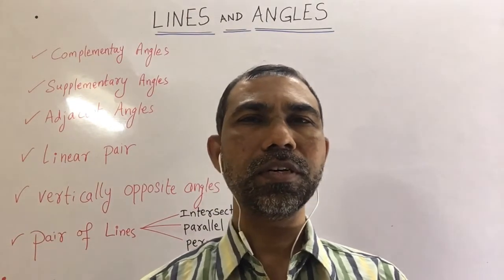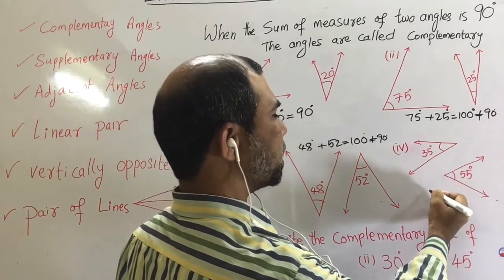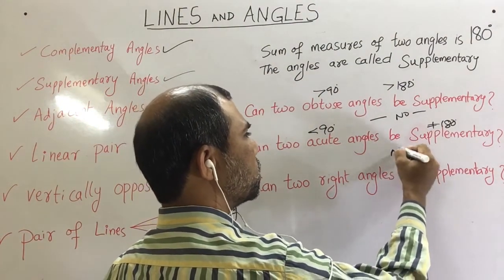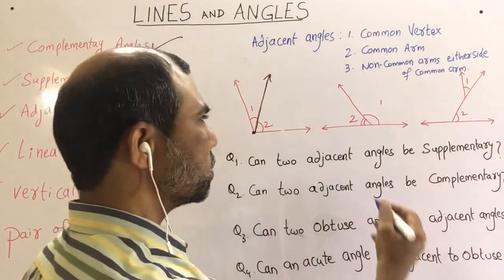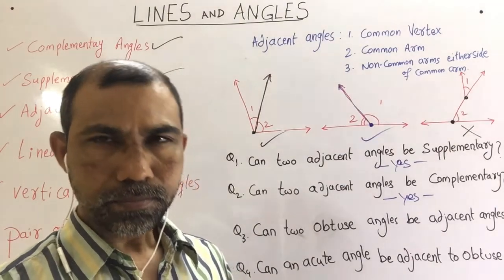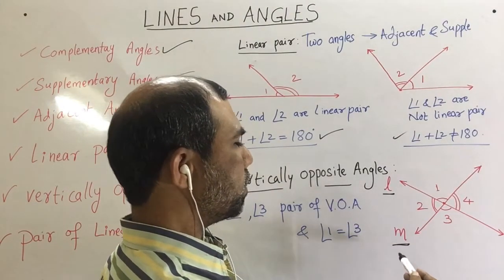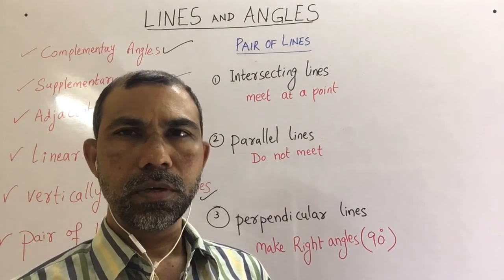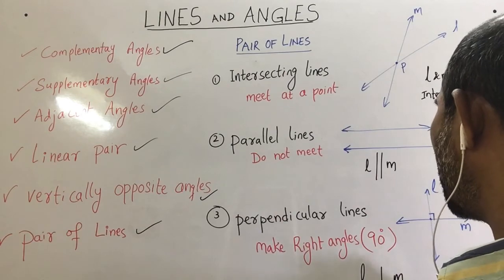Basic Geometrical Concepts-3(Lines and Angles)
math-ma-tricks
In this video we discussed the different pair of lines and pair of angles(Lines and Angles).The pair of angles whose sum of their measure is 90 degrees are called Complementary Angles.We say one angle is Complement to the other. The pair of angles whose sum of their measure is 180 degrees are called Supplementary Angles.We say one angle is Supplement to the other.
The pair of angles with a common Vertex and common Arm Called Adjacent angles.The two adjacent angles whose sum of their measure is 180 degrees form Linear Pair.When two lines intersect at a point they form two pairs of Vertical Angles.Each pair of Vertical Angles are Equal in measure.We also discussed Pair of lines such as Intersecting lines ,Parallel lines and Perpendicular lines.